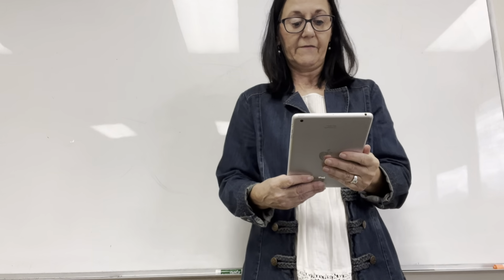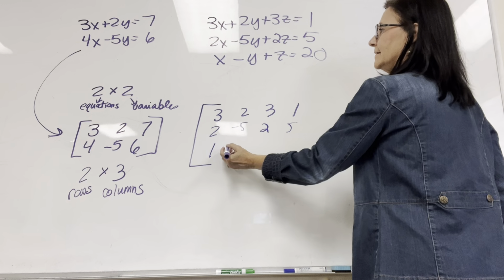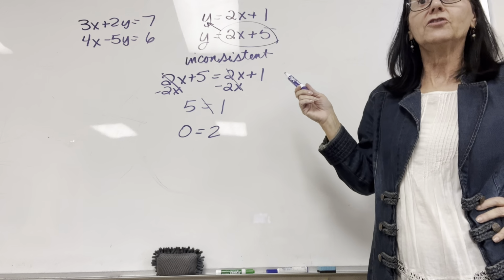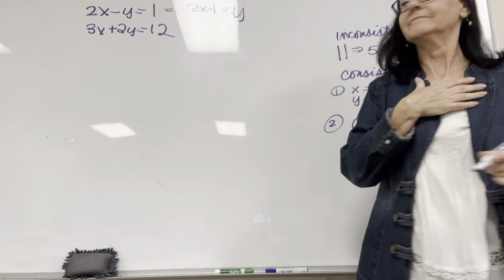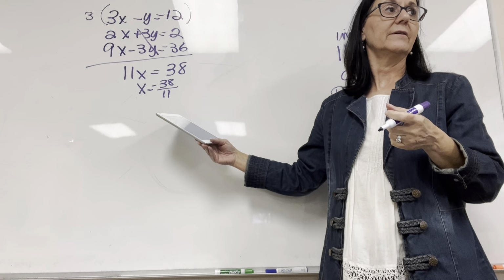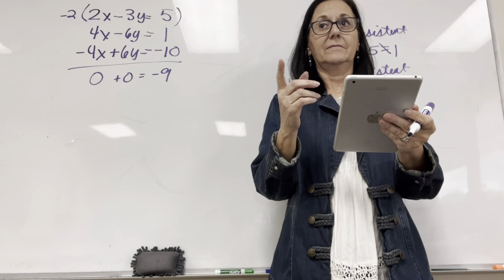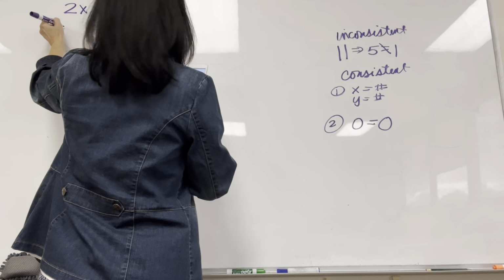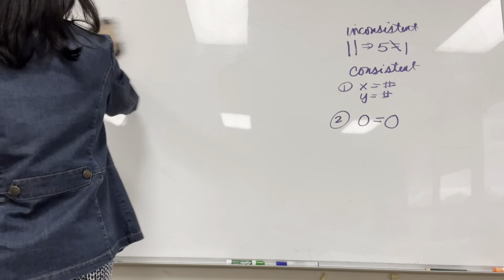Holt Precalculus Chapter 12 Lesson 1